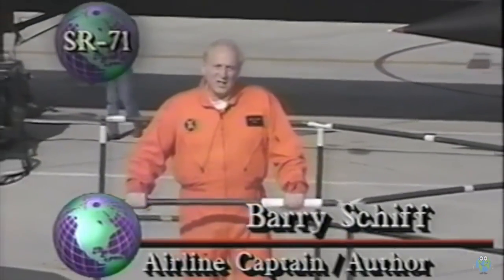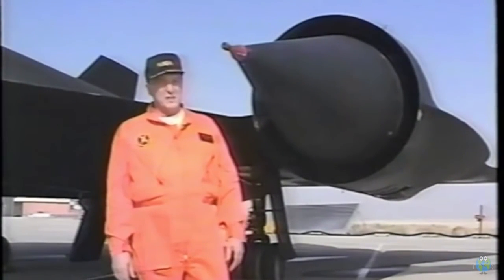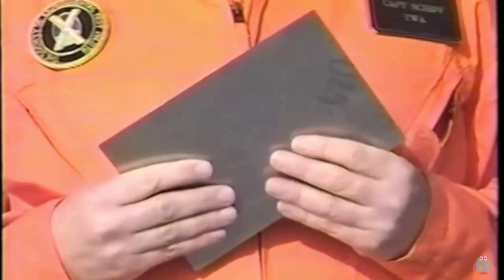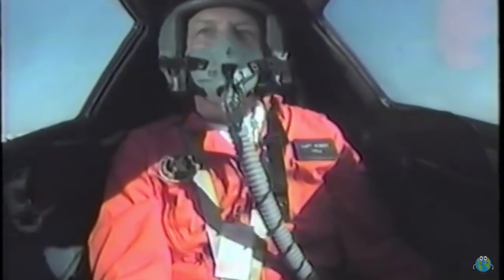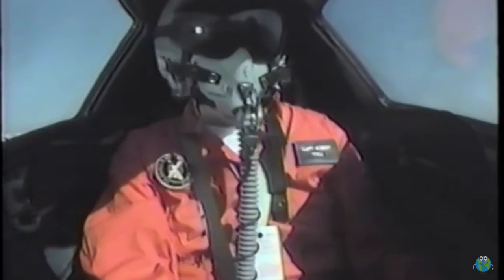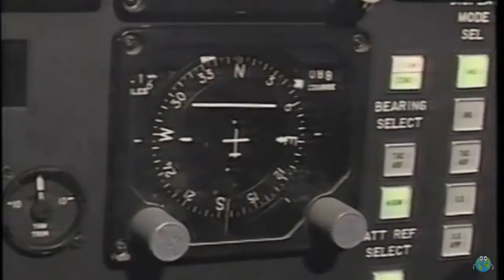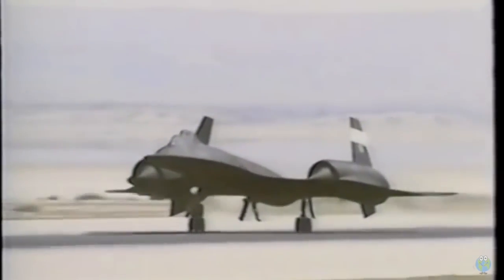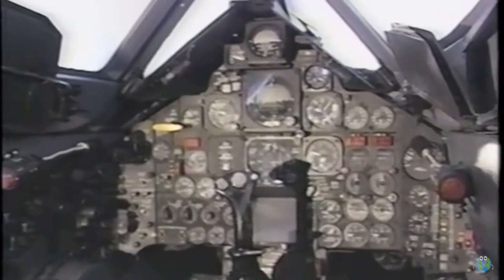เอสอาร์-71 แบล็คเบิร์ด ในตำนาน (สหรัฐ)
เอสอาร์-71 แบล็คเบิร์ด (SR-71 Blackbird) ล็อกฮีด เอสอาร์-71 เป็นเครื่องบินที่พัฒนาขึ้นมาจาก ล็อกฮีด วายเอฟ-12 เอ ทำการบินเป็นครั้งแรกในวันที่ 26 เมษายน ค.ศ. 1962 ในทะเลทรายเนวาดา วายเอฟ-12 เริ่มพัฒนาเป็น เอสอาร์-71 ในปี ค.ศ. 1963 เป็นเครื่องบินความเร็วระดับ 3 มัค เริ่มทำสถิติโลกเป็นครั้งแรกในวันที่ 1 พฤษภาคม ค.ศ. 1965 เอสอาร์-71 เป็นเครื่องบินเจ๊ตตรวจการณ์ทางยุทธศาสตร์ ใช้งานในกองทัพอากาศสหรัฐและองค์การนาซ่า และได้รับสมญานามว่าแบล็คเบิร์ด

ผู้สร้าง บริษัทล็อกฮีด แอร์คราฟท์ เซอร์วิส
ประเภท เจ๊ตตรวจการณ์ทางยุทธศาสตร์ 2 ที่นั่งเรียงกัน
เครื่องยนต์ เทอร์โบเจ๊ต แพรทท์ แอนด์ วิทนีย์ เจที 11 ดี 20 บี ให้แรงขับสถิตเครื่องละ 10,430 กิโลกรัม และ 14,740 กิโลกรัม เมื่อใช้สันดาปท้าย 2 เครื่อง
กางปีก 16.95 เมตร
ยาว 32.74 เมตร
สูง 6.64 เมตร
น้ำหนักเปล่า 27,215 กิโลกรัม
น้ำหนักวิ่งขึ้น 77,110 กิโลกรัม
อัตราเร็วสูงสุด กว่า 3 มัค (3,220 กิโลเมตร/ชั่วโมง)
พิสัยบิน 4,800 กิโลเมตร โดยไม่ต้องเติมเชื้อเพลิงกลางอากาศ
เพดานบิน กว่า 30,488 เมตร
บินทน 1 ชั่วโมง 30 นาที
อาวุธ ไม่ติดอาวุธ